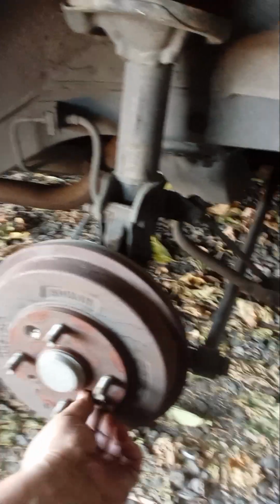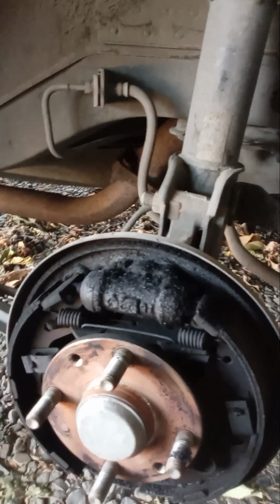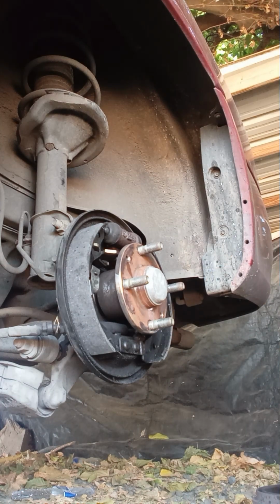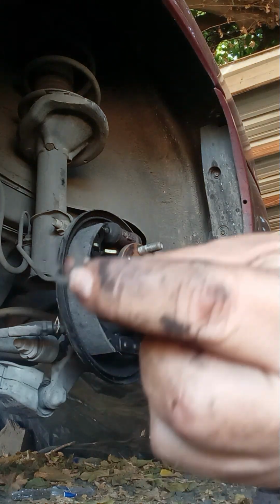chanching my rear shoes